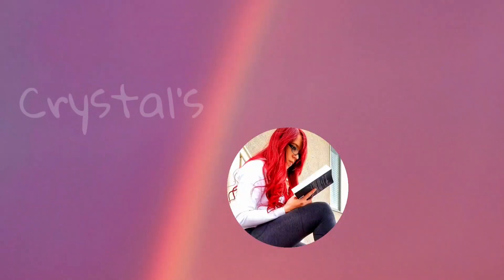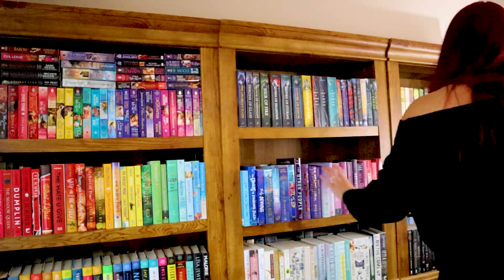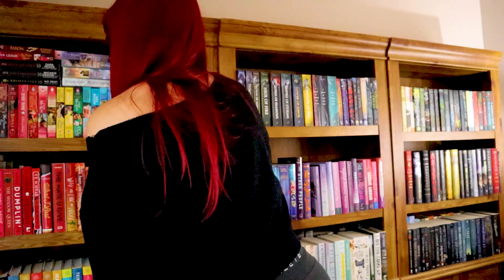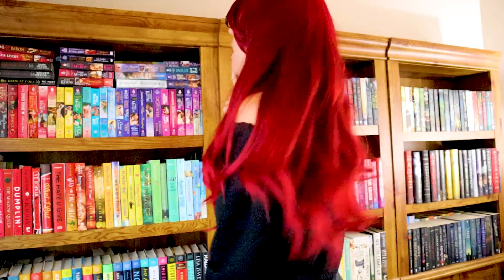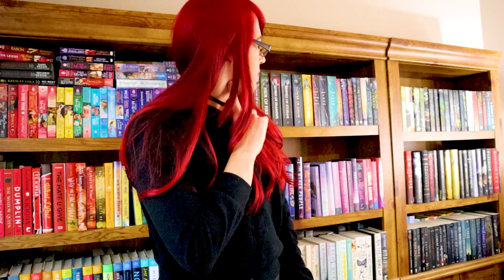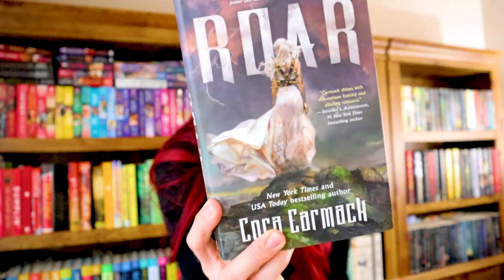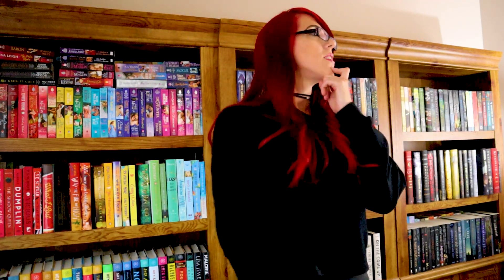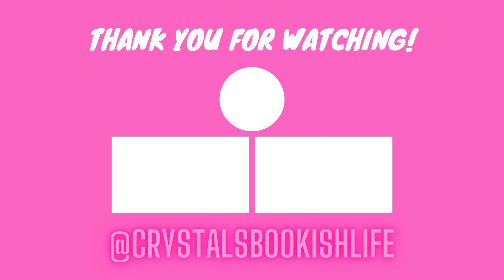Do I have that book challenge?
The do I have that book challenge! Watch me hunt for books on my shelves that match the prompts! If you see me smiling off camera it's because my husband was watching me the whole time 🤣❤

 (I edit down the actual time spent looking )

Wish list

💕 Crystal